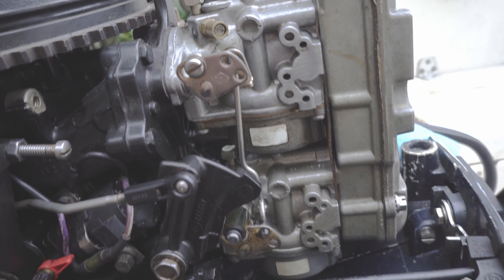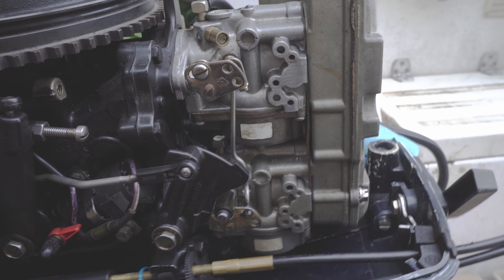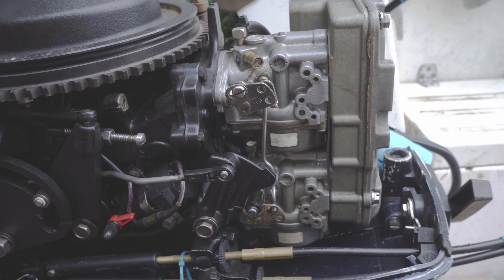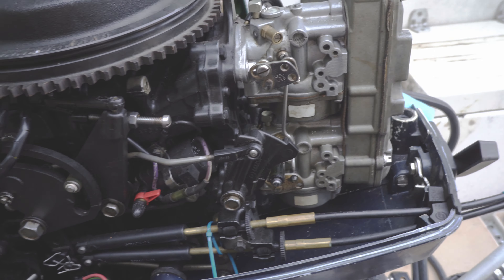Two Stroke Outboard Shaking - easy carburetor linkage sync check and adjustment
-To adjust the linkage just turn the screws that are on the links, you will see as it falls apart when you loosen one.
Update 4/8/2021 - I also want to stress the importance of setting the carb floats correctly.

This video shows a simple way to check your outboard carburetor links and make sure the air intake valves are opening at the same time and to full open position. This small misalignment can cause the engine to shake quite a bit especially at slow speed / idle.

Troubleshoot Outboard carburetor links and check air intake valves to make sure they are opening at the same time and to full open position during WOT.

Throttle plate sync.